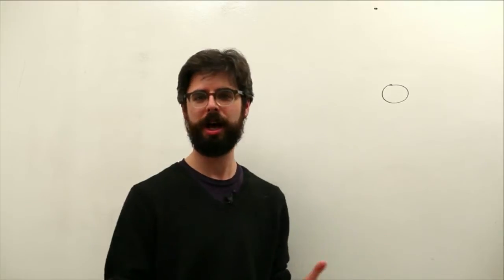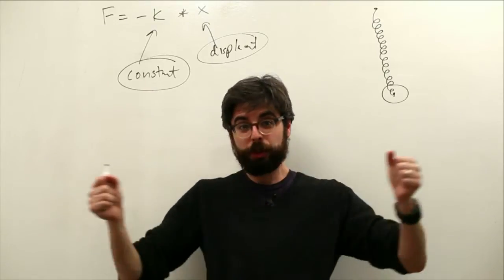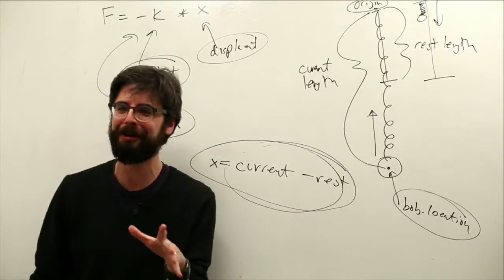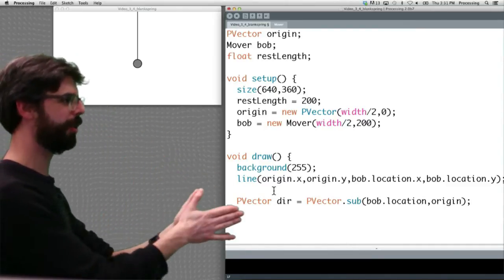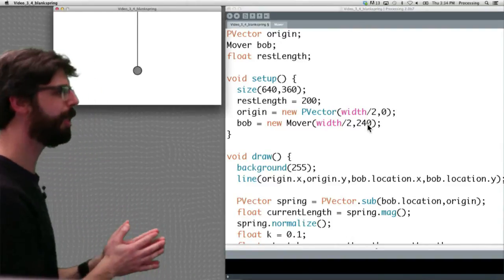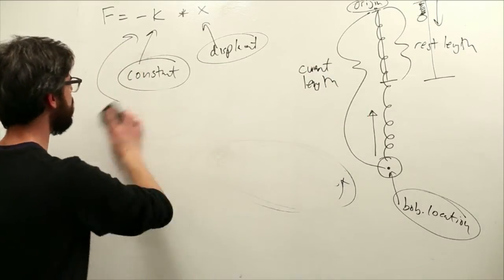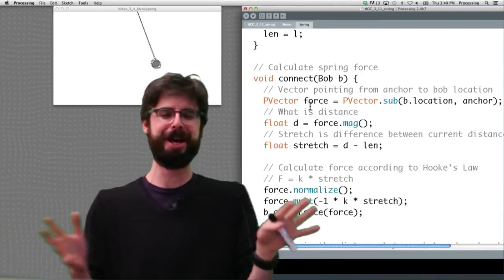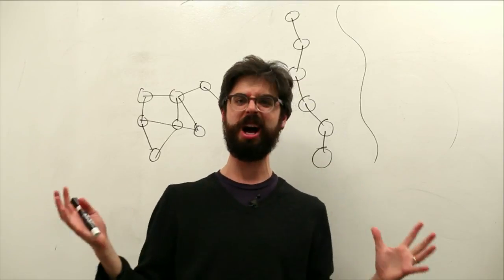3.5: Springs - The Nature of Code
Chapter: 3

This video demonstrates a simple spring force simulation using Hooke's law.